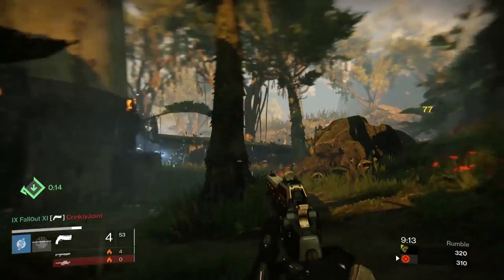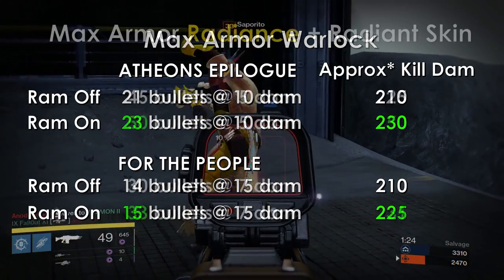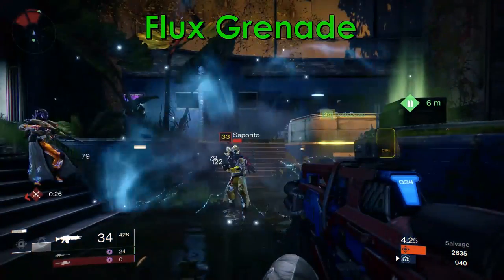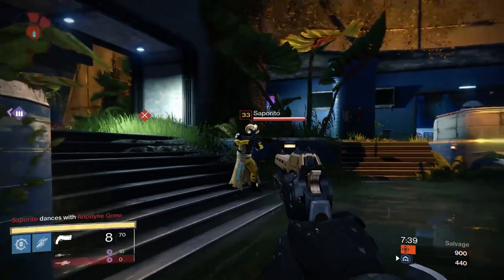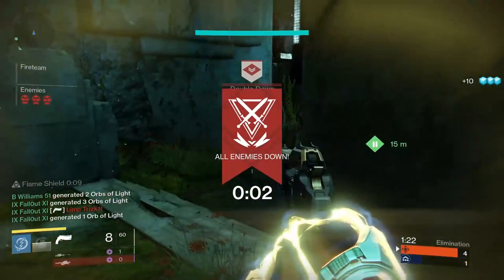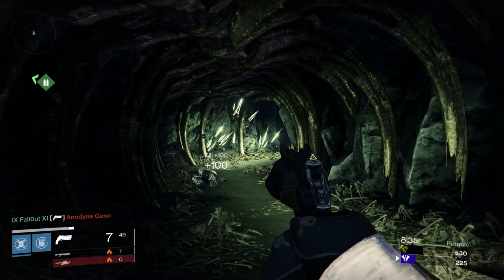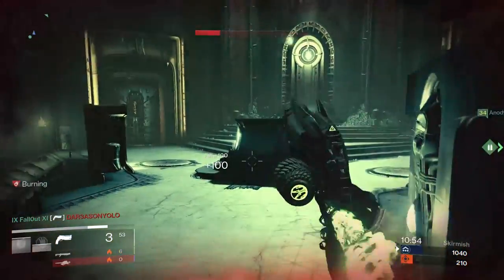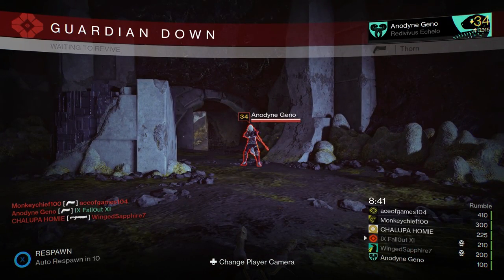What You Can Live Through Wearing The Ram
The Ram is a relatively new piece of Exotic Armor for the Warlock, and a part of it's signature ability reads "Extra Armor" - how much? And can that extra armor help you live through things in the Crucible that you normally wouldn't be able to live through?